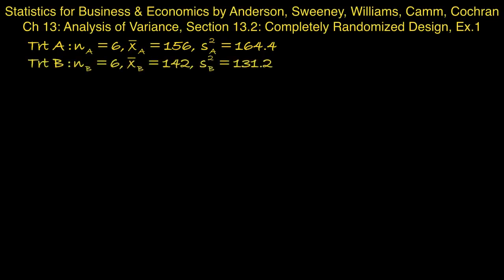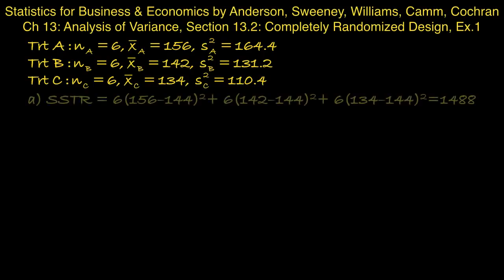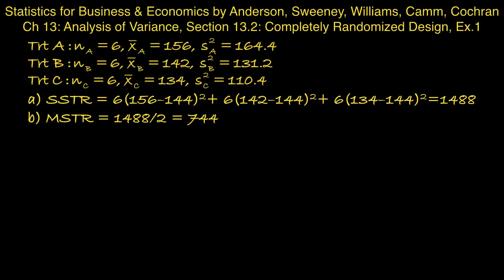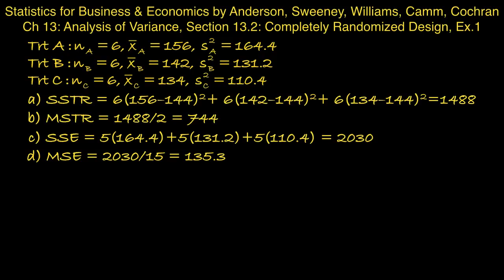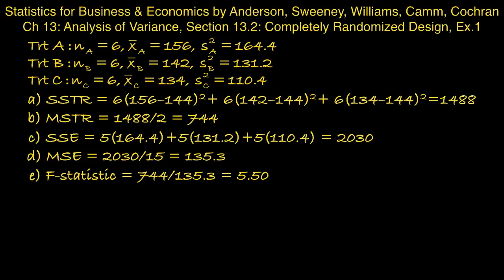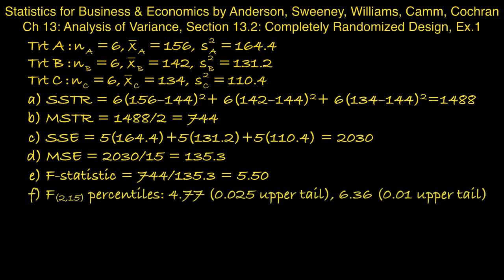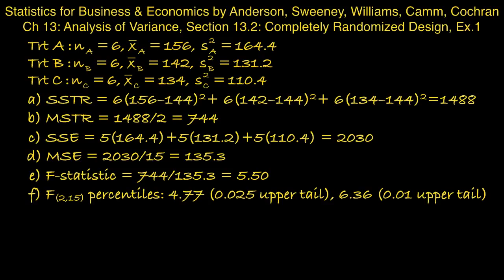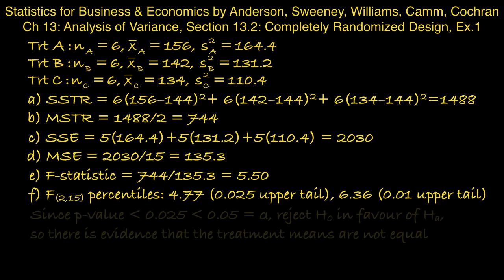13.2: ANOVA and the Completely Randomized Design - ex 1